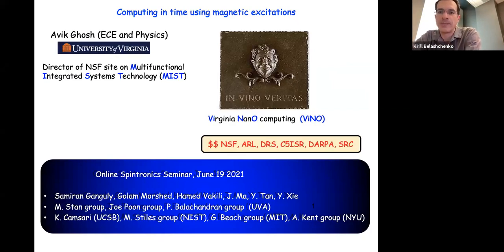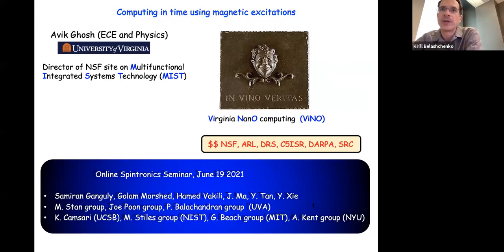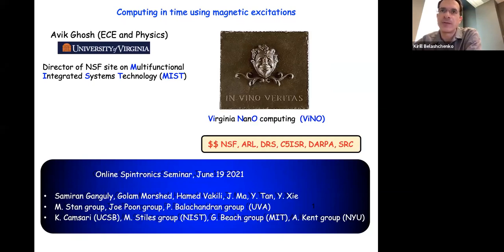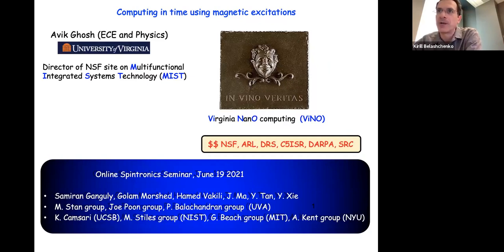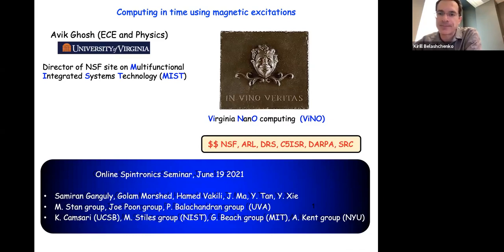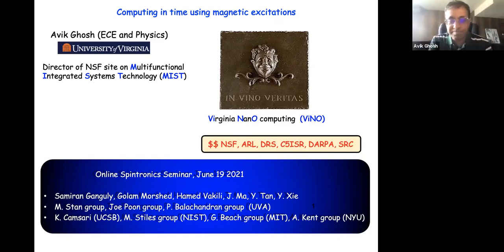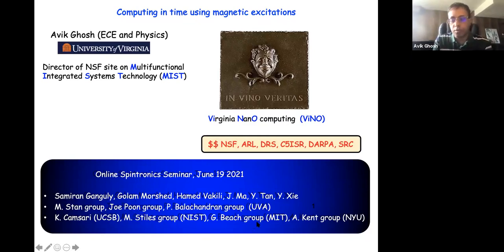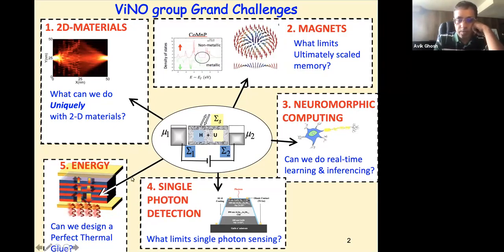Online Spintronics Seminar #70: Avik Ghosh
Computing in Time Using Magnetic Excitations

This online seminar was given on June 18, 2021, by Prof. Avik Ghosh of the University of Virginia. for more information about the Online Spintronics Seminar Series.

The size scaling of magnetic memory devices is constrained by their read-write energies, latency and retention. These constraints arise from fundamental limits on drivability and reliability, as well as material limitations. Computing in the time domain has the potential to significantly reduce the energy cost of computation. For low-barrier soft magnets, probabilistic computing has been proposed as a way to quickly scan the available phase space for various search and optimization algorithms. We will argue that a variant of these soft magnets can be used to construct an analog stochastic neuron, which may be well suited for analog information processing such as reservoir computing for temporal inferencing and event based imaging. On the opposite end are high barrier non-volatile magnets, where scalability maybe be accomplished while retaining adequate storage barrier by engineering solitonic excitations such as domain walls, as well as topological skyrmions with added spatial symmetry breaking. We will discuss the underlying materials physics that controls the size, speed and lifetime of isolated metastable skyrmions, ways to deal with their Magnus force, and their potential use in temporal information processing, such as a native memory for certain classes of timing based logic.